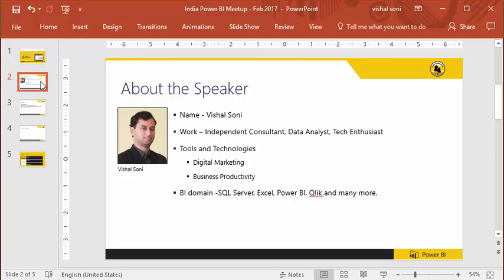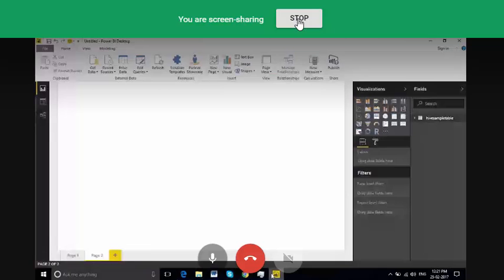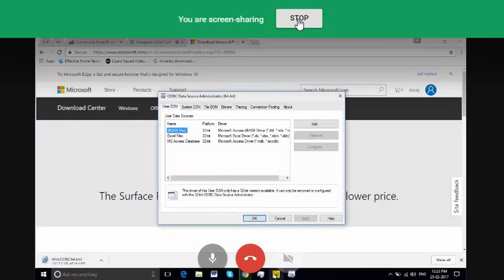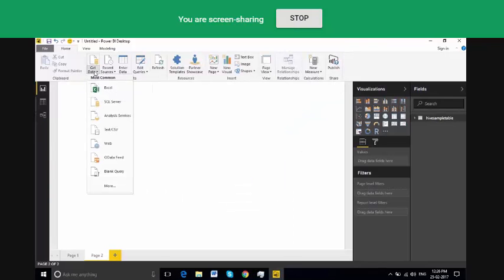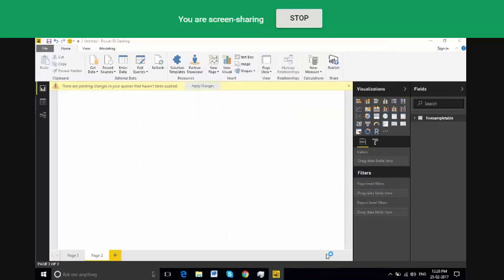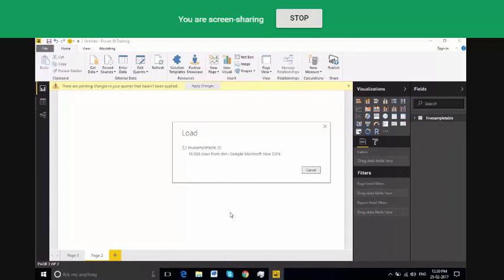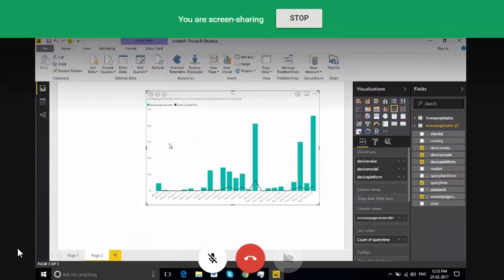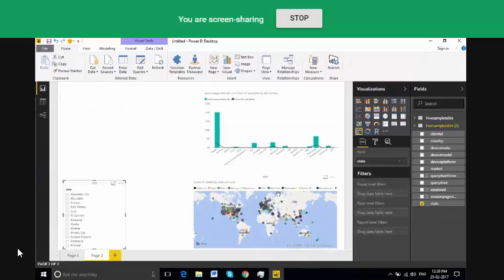India PowerBI User Group Feb 2017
Meetup session recording